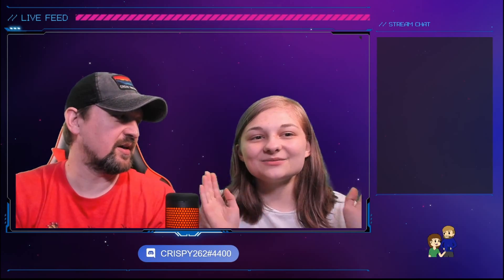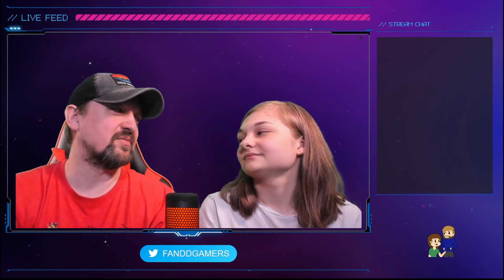Animal Crossing New Horizons: 5 Star Island Tour | No Time Travel 🚫⌚🧳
A full tour of our 5-star island along with a rundown of our villagers and future plans.  We have put in a combined 220+ hours into building out the beautiful Salt Island!

 1:32 Before and After Comparison
 8:20 Island Tour
19:00 Villager Review
22:20 Future Plans & Projects

The F&D Gamers are a newer-ish? streaming channel on Twitch.  We are looking to spend more time together as a father and daughter and wanted to combine this with our shared enjoyment of video games.  Our channel is focused on cooperative games and we're looking forward to meeting you!!  Become and FanD today 💕😍